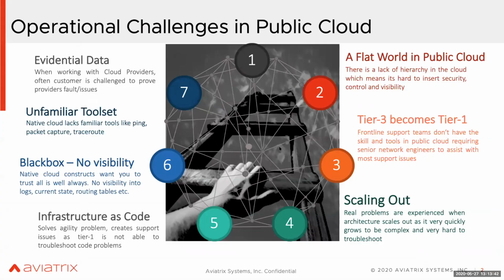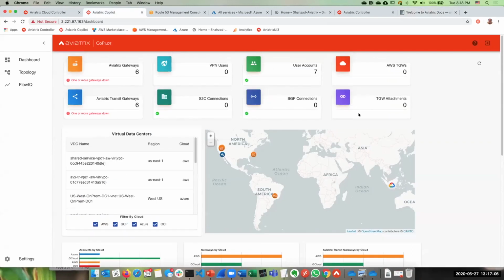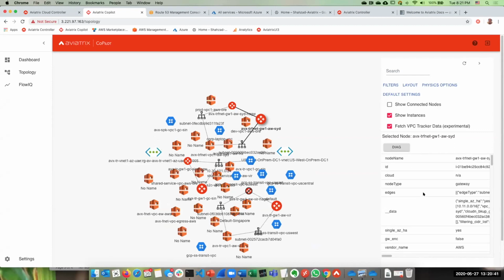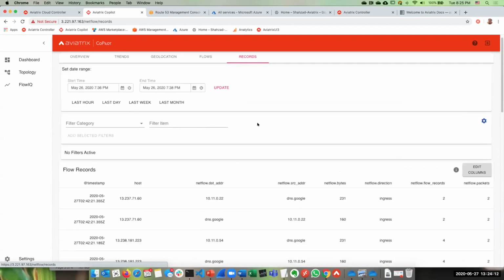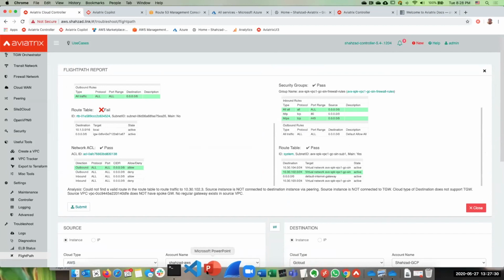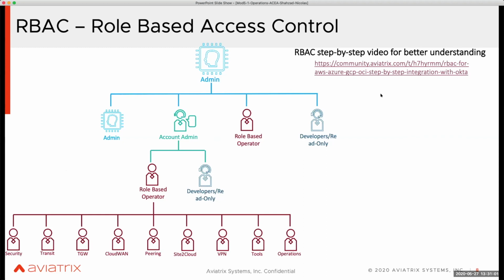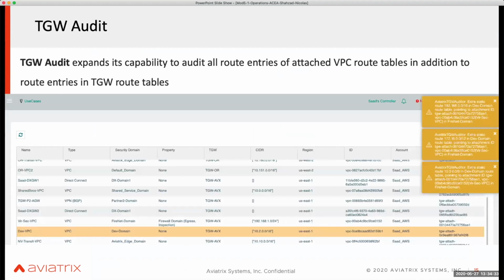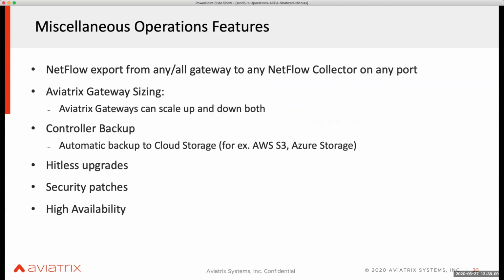Operations, Visibility, & Troubleshooting in Public Cloud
Aviatrix Certified Engineer (ACE) - Multi-Cloud Networking Associate - Multi-Cloud Certification

Easily identify suspicious traffic patterns
Reduce mean time to resolve problems
Leverage familiar trace route, ping and other tools
Simplify multi-cloud network operations

Aviatrix CoPilot provides a global operational view of your multi-cloud network not available from AWS, Azure or any other cloud provider. Enterprise IT teams – who need day-two operational visibility for cloud networking – use CoPilot’s dynamic topology mapping to maintain an accurate view of their global multi-cloud networks, FlowIQ to analyze global network traffic flows and global heat maps and time series trend charts to easily pinpoint and troubleshoot traffic anomalies.